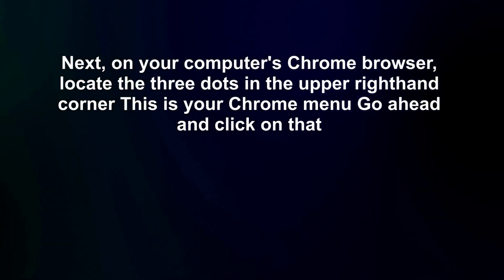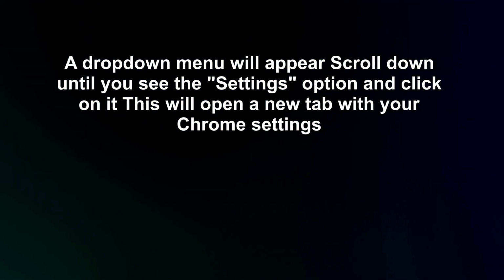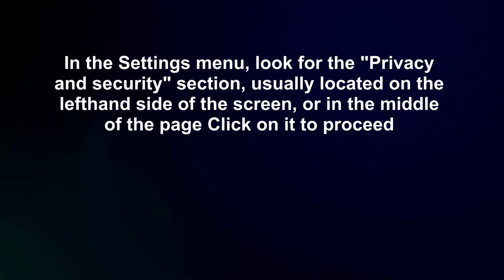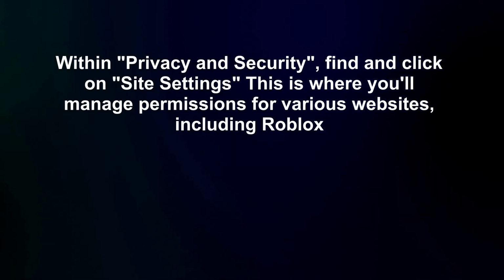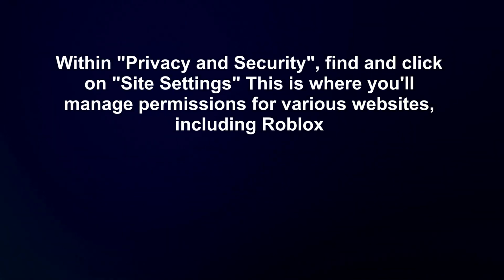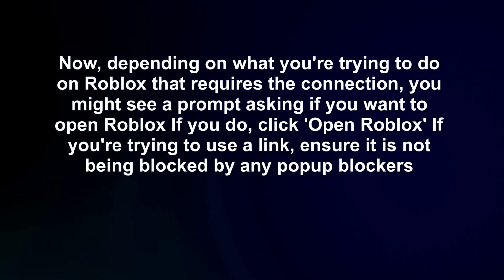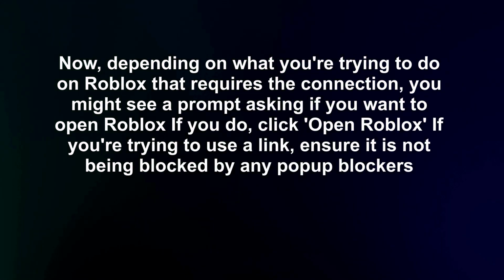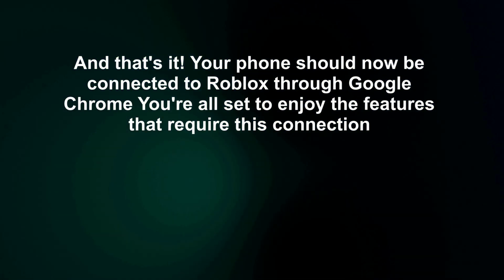How to Make Your Phone Connect From Google Chorme to Roblox - GUIDE!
How to Make Your Phone Connect From Google Chorme to Roblox demonstrates how to establish a connection between your phone, Google Chrome, and the Roblox platform. This connection is needed to accomplish certain functions on Roblox that may require you to have a device connected to Google Chrome.

00:00 Linking Phone to Roblox on Computer
00:10 Log in to Roblox
00:17 Access Chrome Menu
00:23 Open Chrome Settings
00:29 Go to Privacy and Security
00:35 Open Site Settings
00:40 Allow Pop-ups and Redirects
00:50 Connect Phone to Roblox